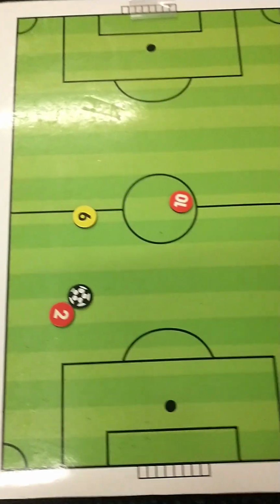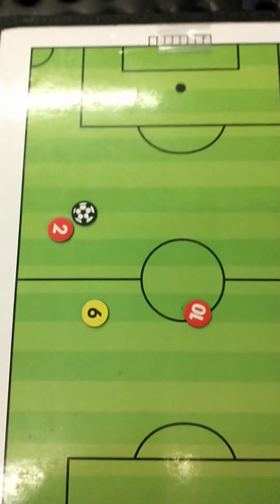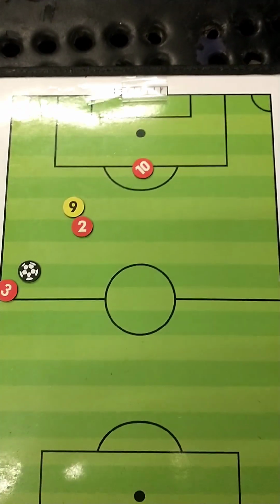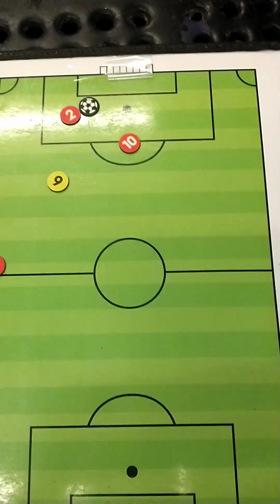Intro to Fernando Diniz and Brazilian Relationism Style Tactics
Concepts

1. Tilting to one side of the field allows players to be closer together and make passing/dribbling combos. It also allows overloads against the defenders.

2. Toca e eu vou
Tabelas and 3rd man passes are an essential tool in this system.

3. Escadinhas
Escadinhas or staircases can be used to form tabelas or flick on passes to the 3rd man
Corta da Luz when a player allows the ball to travel through his legs to the 3rd man